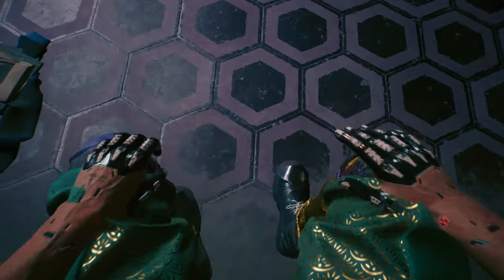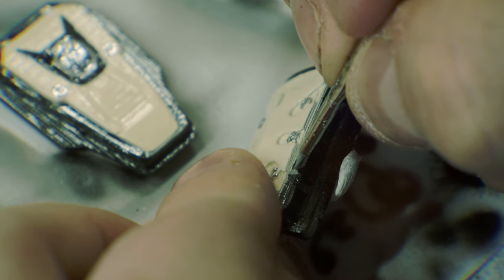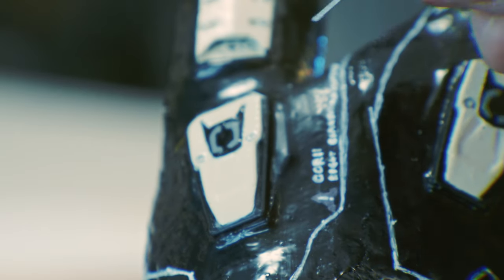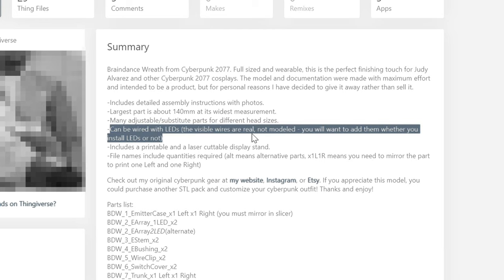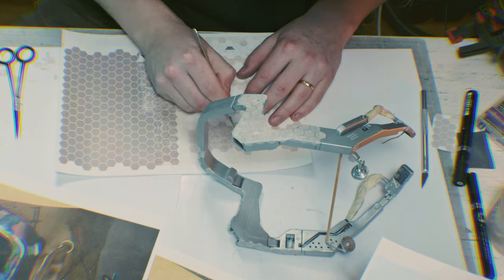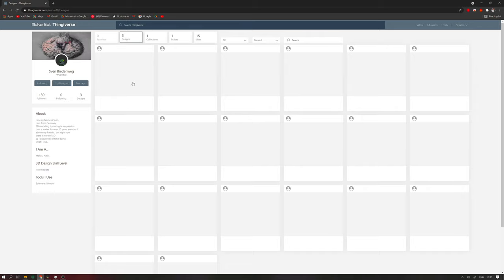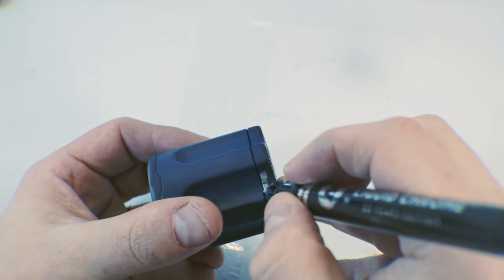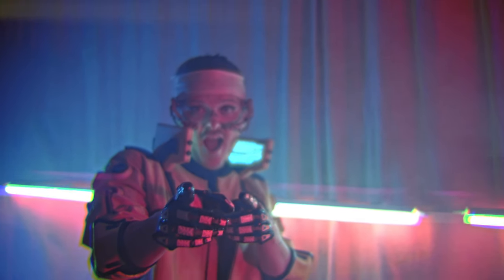This INSANE! Cyberpunk 2077 Costume! - Part 1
This is the first of three episodes covering, in detail, the making of our Cyberpunk 2077 characters costume!

After playing the game late 2020 we immediately knew we needed to become one-time-cosplayers (Time will tell if that holds true ;D) and make our favorite set from the game!

In this episode we make the Gorilla Arms, Braindance Wreath and "Crash" the revolver!

Please write in the comments if you have any questions!

Links:
Gorilla Arms 3D models: